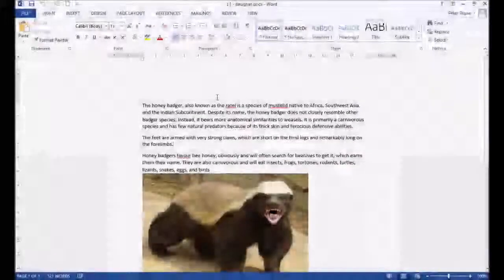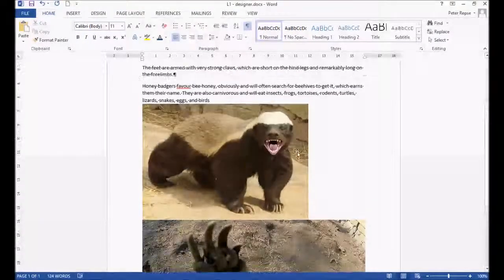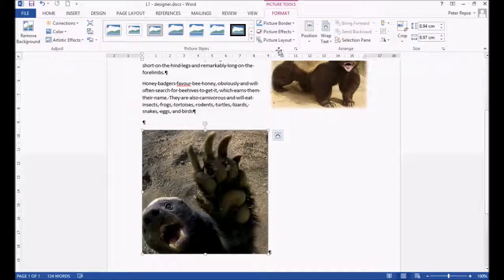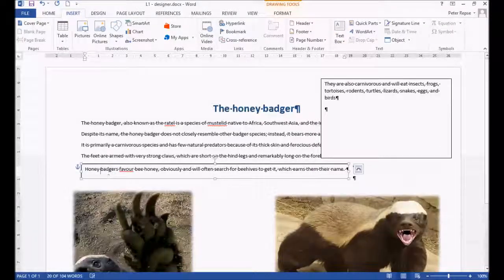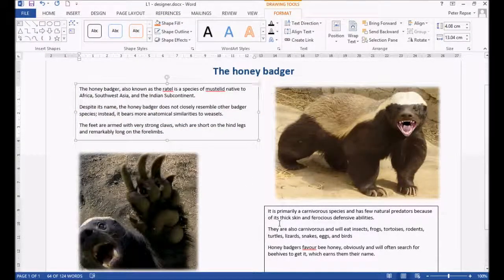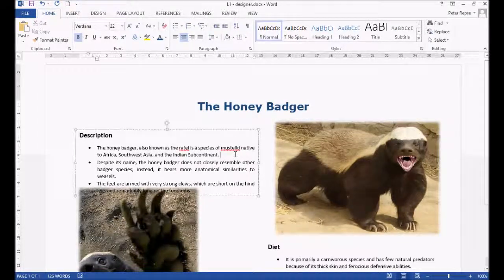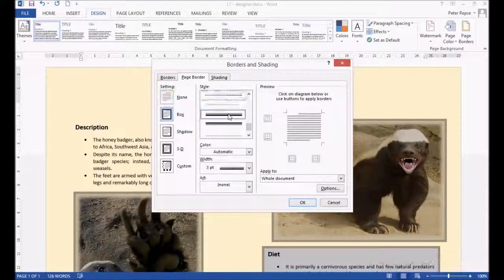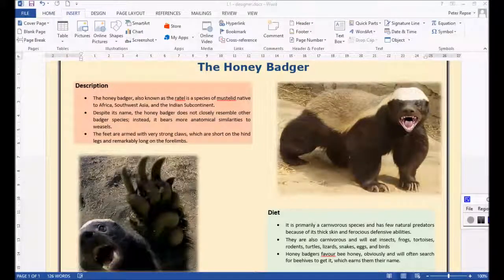L1 - Designer (MS WORD)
Lesson 1 in the year 7 MS Word tutorials.
This tutorial briefly covers the:
Home, Insert, Design and Layout tabs/ribbons.